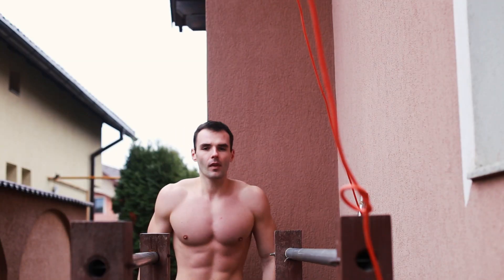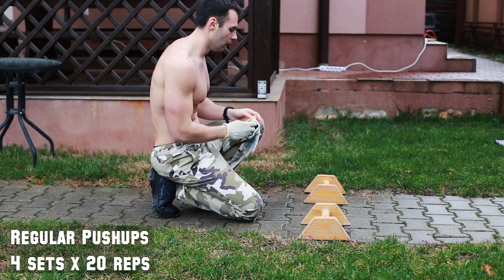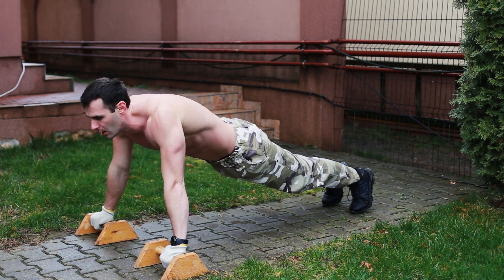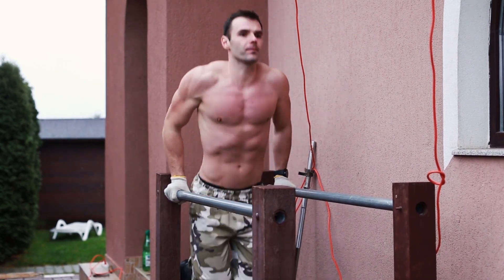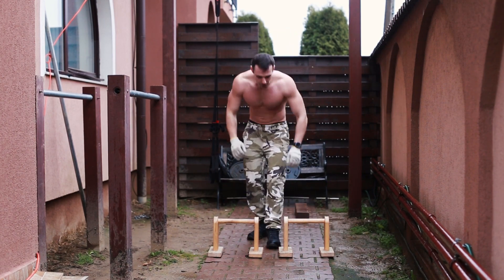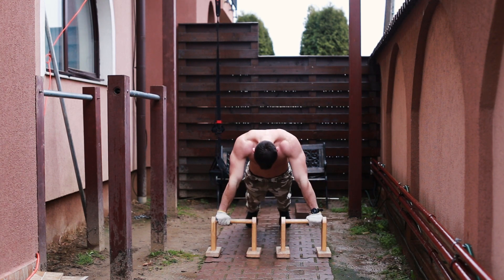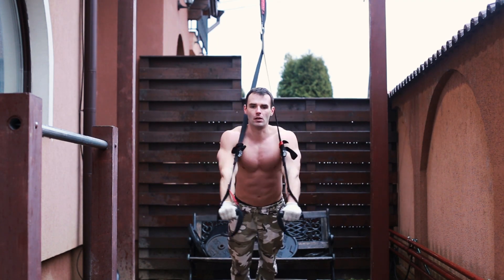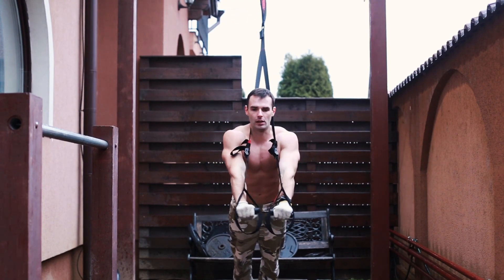Bodyweight Chest Workout (4 Basic Calisthenics Exercises)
In this video, you can find a bodyweight chest workout you can utilize for growth.
The workout is composed of 4 basic and essential calisthenics exercises for the chest, and they are regular pushups, bodyweight dips, pushups with an inclination and another pushup variation for adduction.
The routine is easy to adjust for beginners and advanced calisthenics athletes too because it's about reps and volume and not about how difficult is to do a certain exercise.
The progression and resistance come from volume, form, range of motion, speed and reps. So if you seek a calisthenics chest workout, then watch my video!